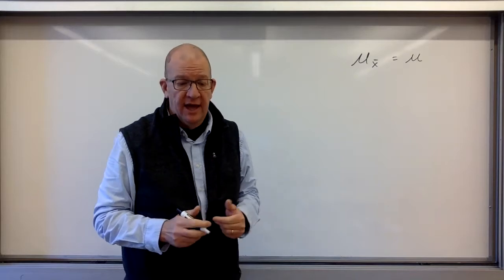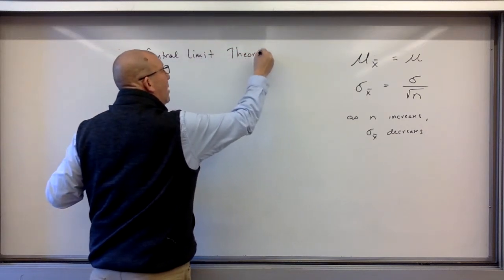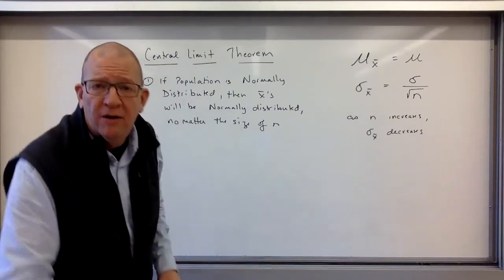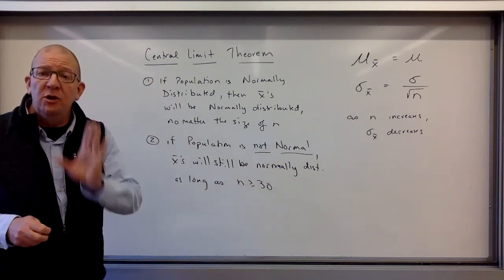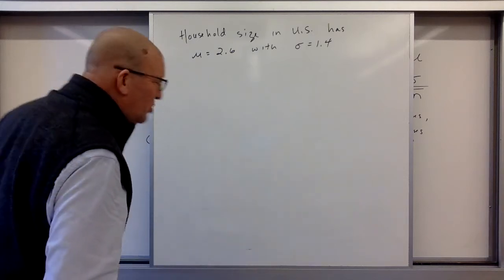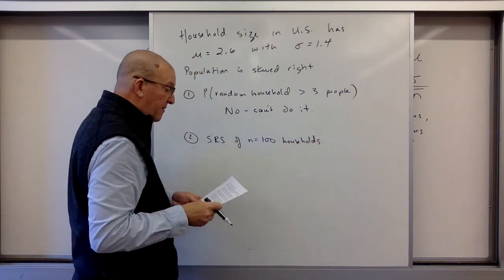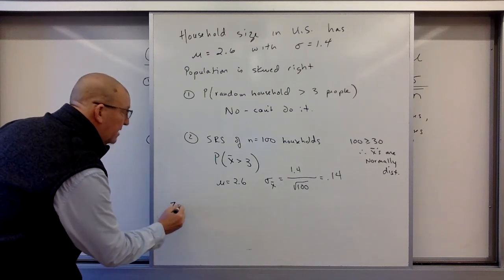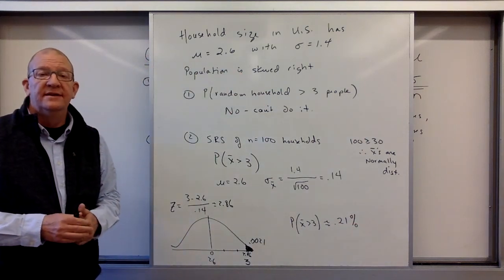Sampling Distribution with Means Example